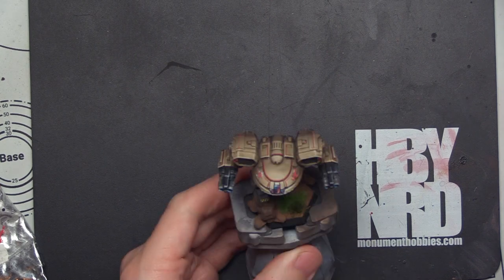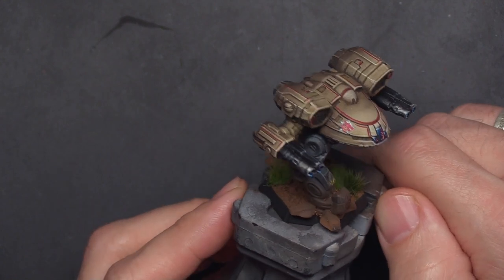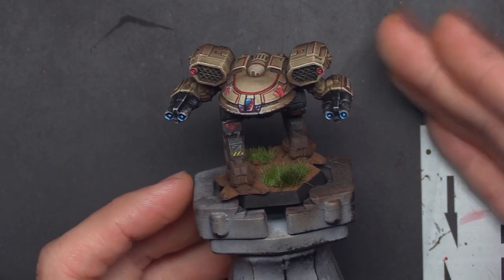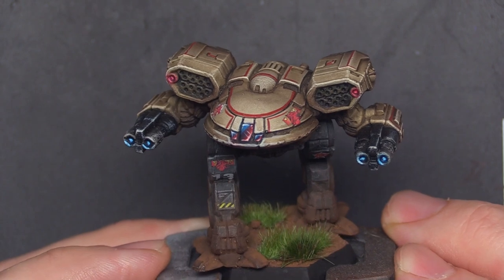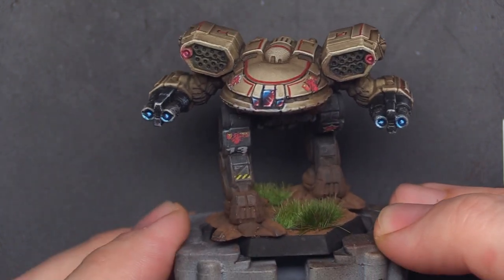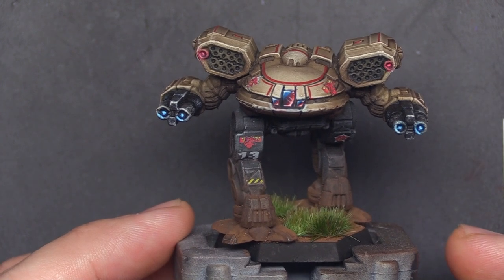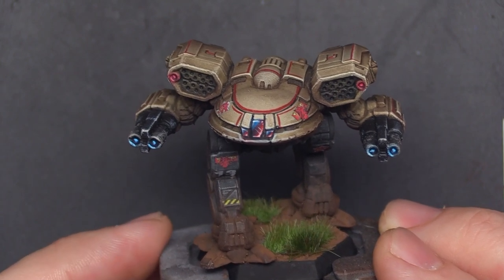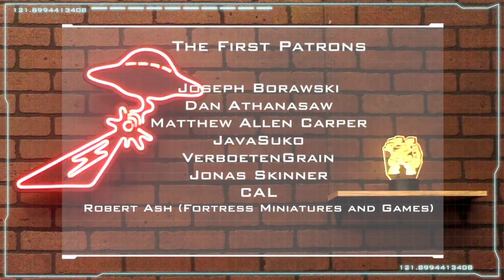Lets Paint Battletech: Tutorial Turkina - A Look Back, Lets Reflect!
Join me today as I reflect back on the Tutorial Turkina journey we've taken together.